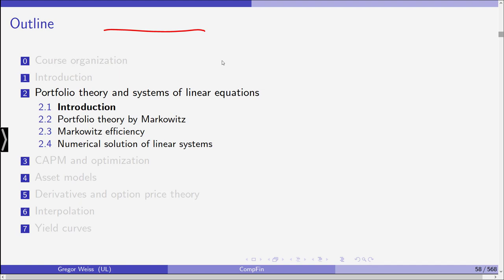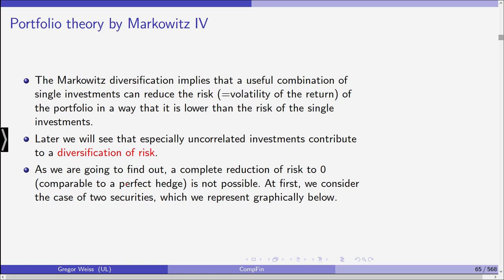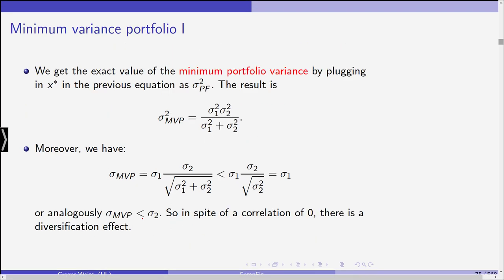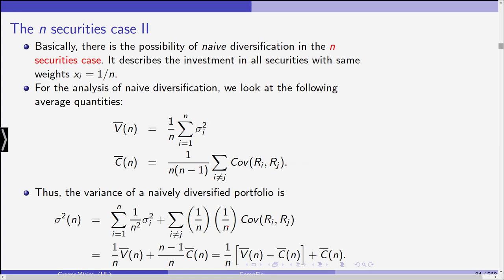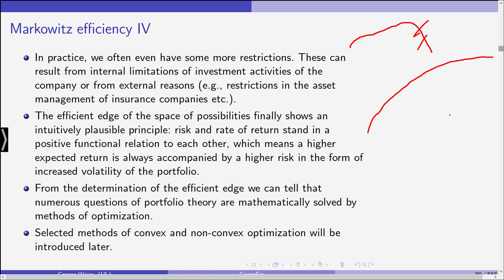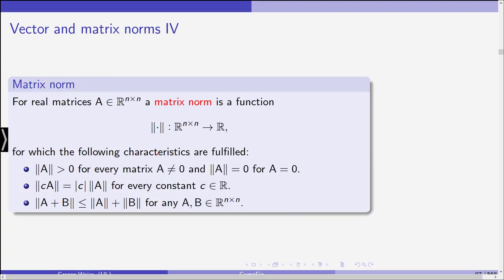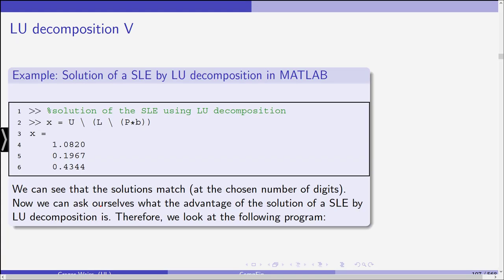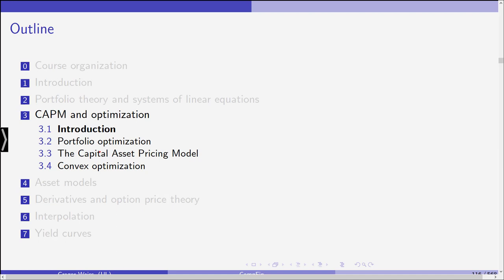Computational Finance - Summer Term 2021 - Lecture 2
Second lecture in Computational Finance, Leipzig University, Summer Term 2021